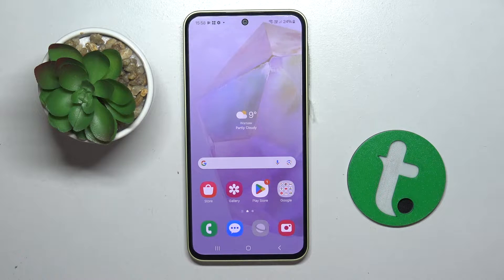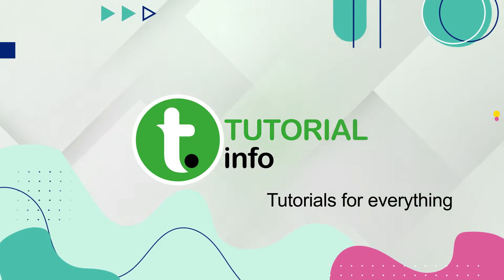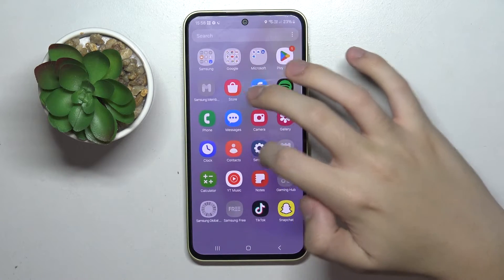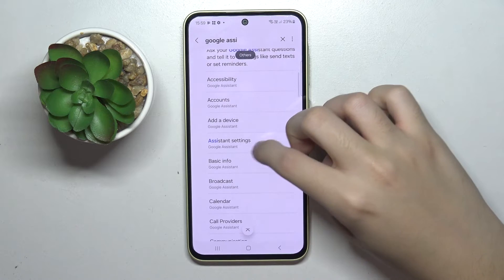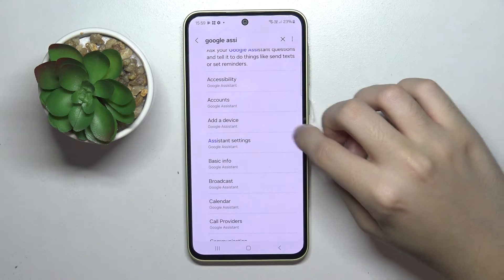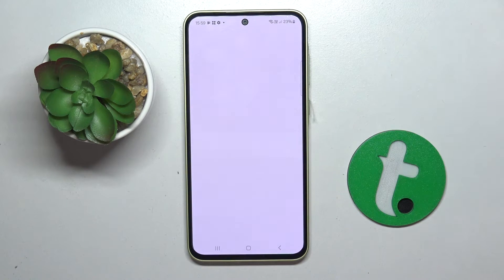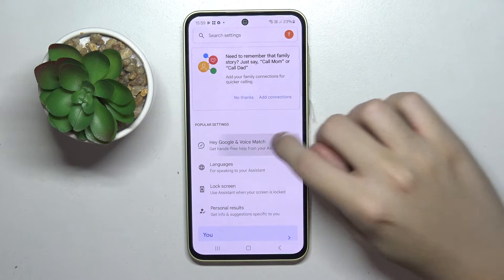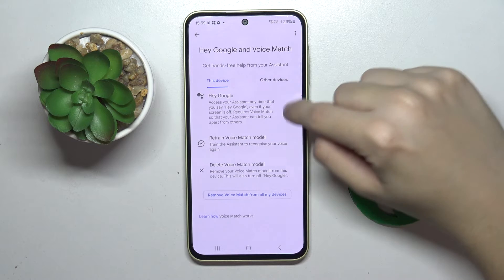Samsung Galaxy A35 - How to Activate Hey Google Command of Google Assistant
In this tutorial, we'll demonstrate how to activate the "Hey Google" command of Google Assistant on your Samsung Galaxy A35 smartphone to enhance accessibility and usability. The "Hey Google" command is essential for users who require hands-free assistance in using their devices. Whether you need to make a call, send a message, or perform other tasks, the Samsung Galaxy A35 offers versatile options to suit your needs with the help of Google Assistant. We'll walk you through the process of accessing and adjusting the Google Assistant settings, including enabling, disabling, and customizing the "Hey Google" command. Whether you're looking to make tasks more efficient or navigate your device with ease, join us as we explore the Google Assistant features of the Samsung Galaxy A35.

How to access Google Assistant settings on the Samsung Galaxy A35? How to enable and disable the "Hey Google" command on the Samsung Galaxy A35? How to adjust the sensitivity of the "Hey Google" command on the Samsung Galaxy A35? How to customize the "Hey Google" command for easy navigation on the Samsung Galaxy A35? How to remove or reset the "Hey Google" command settings on the Samsung Galaxy A35 if needed?